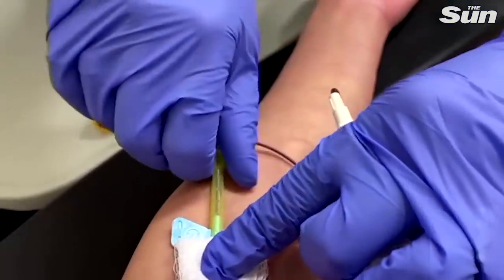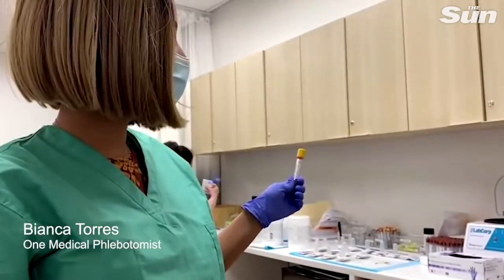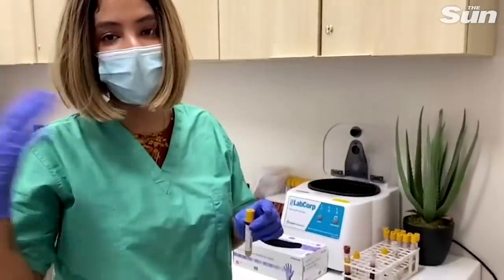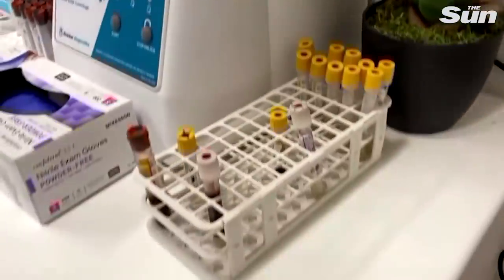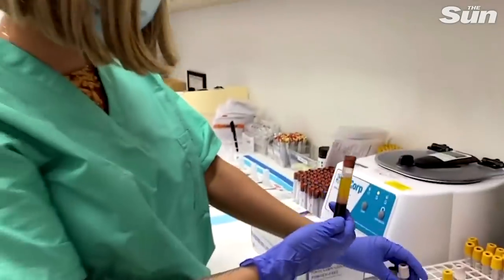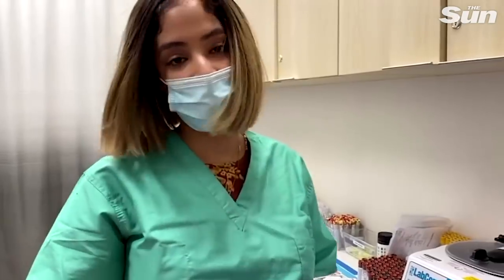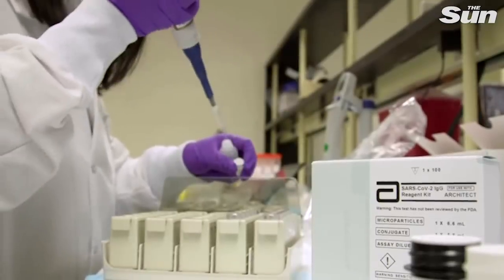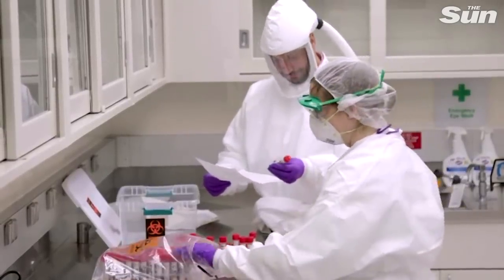Coronavirus Roche antibody testing approved by Public Health - how it works and accuracy rates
The first coronavirus antibody test that could help ease lockdown in the UK has been given the go-ahead by Public Health England.

No10 is now keen to get its hands on "as many of these as possible" after the potentially game-changing kit was developed by Swiss healthcare company Roche.

A COVID-19 antibody test can detect if a person had coronavirus before and has since recovered. The test works this out by testing your blood for coronavirus antibodies to see if they have already beaten the virus and gained some immunity to it.

A small needle is inserted into a vein of an arm and soon, blood is seen flowing through a tube into a vial for a novel coronavirus antibody test.

The vial, filled with blood, is put into a centrifuge after the blood clots and spun for about 10 to 15 minutes, with the serum from the blood cells emerging on top and the platelets underneath.

Once the serum and the platelets are fully separated, the vial is ready to be sent to the lab for testing.

Unlike tests to diagnose diseases, antibody tests show who has been infected and recovered.

 The body makes antibodies in response to many illnesses and infections, including other coronaviruses.

New blood tests are being developed to identify antibodies unique to SARS-CoV-2, the official name of the new coronavirus.

Coronavirus hope as new ‘100% accurate’ antibody tests ‘to be rolled out in 2 weeks’ to tell Brits if they’ve had bug

Nearly all coronavirus patients develop ‘protective’ antibodies within weeks, docs discover

Biotech giant Roche ‘develops coronavirus antibody test that WORKS – and it’ll be available in UK by May’